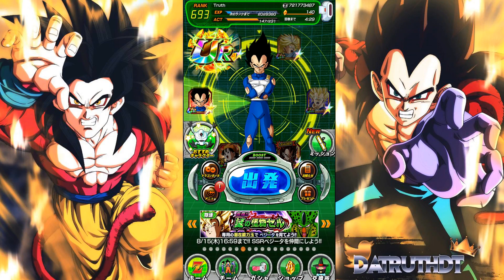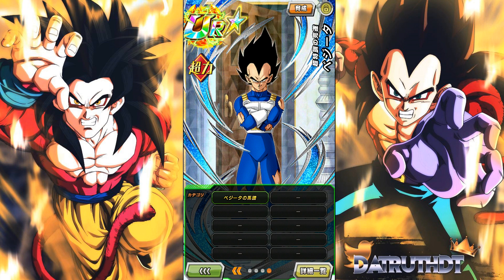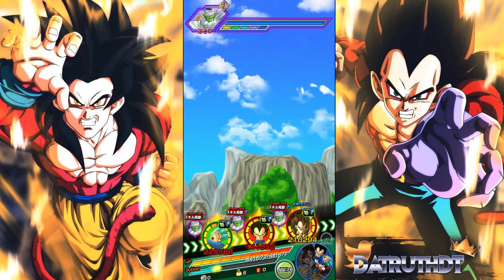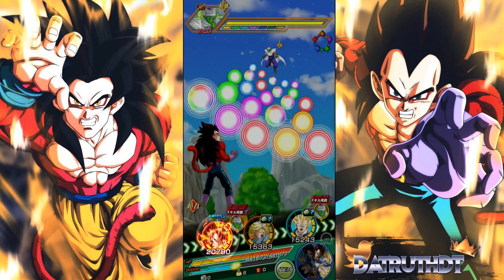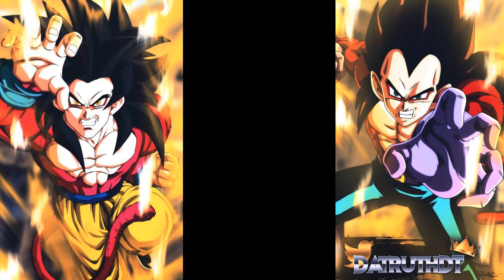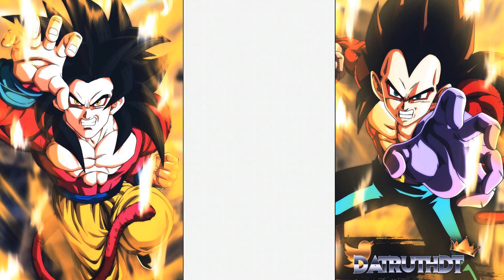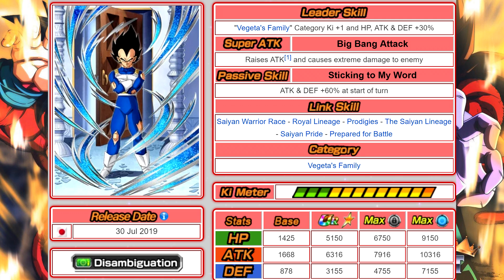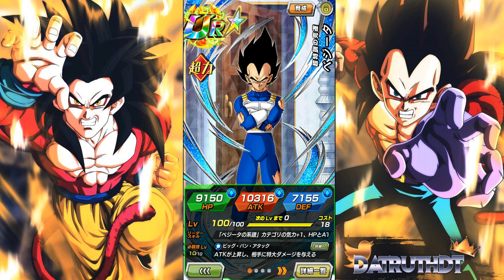WHAT WILL VEGETA AWAKEN INTO? 100% RAINBOW STAR F2P STR VEGETA! (DBZ: Dokkan Battle)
Video Title: WHAT WILL VEGETA AWAKEN INTO? 100% RAINBOW STAR F2P STR VEGETA! (DBZ: Dokkan Battle)